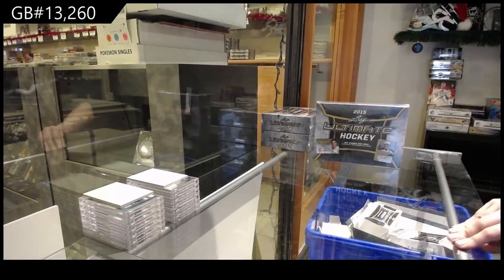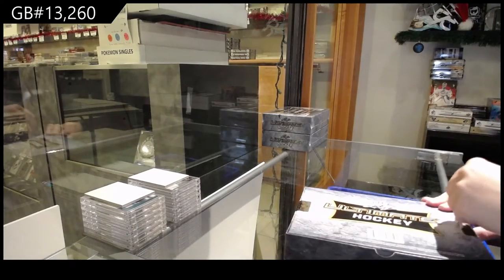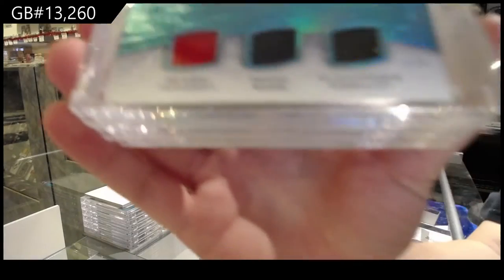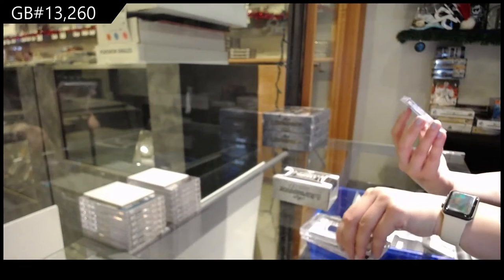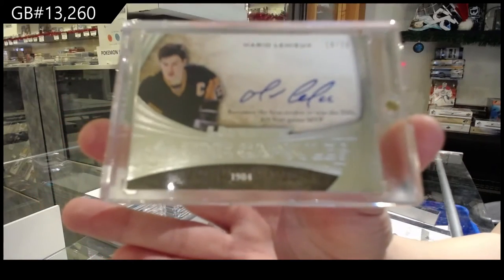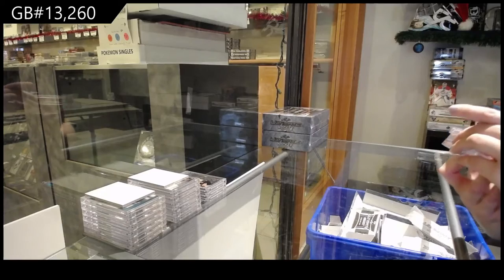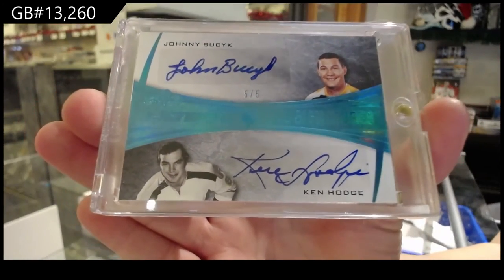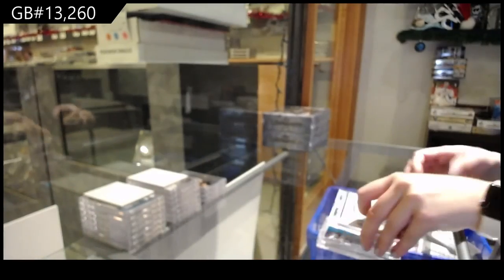15-16 Leaf Ultimate Hockey Box Break - C&C GB #13,260